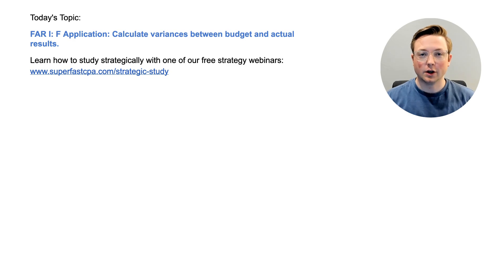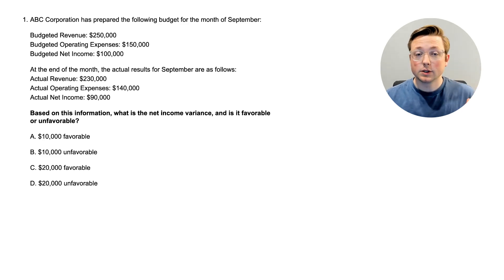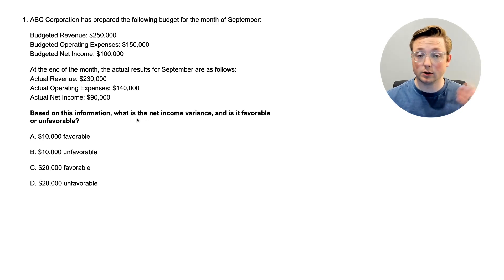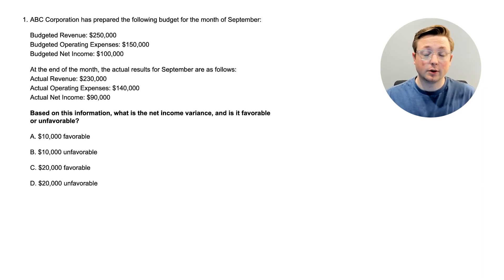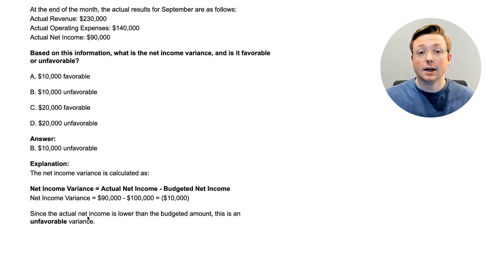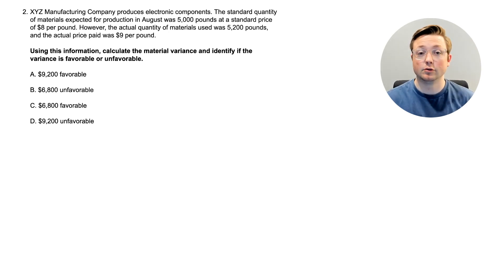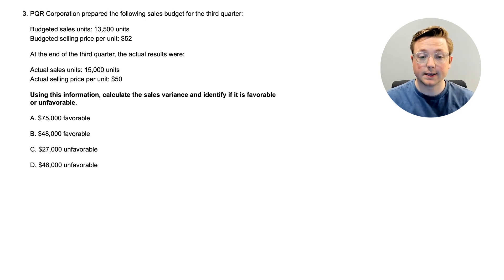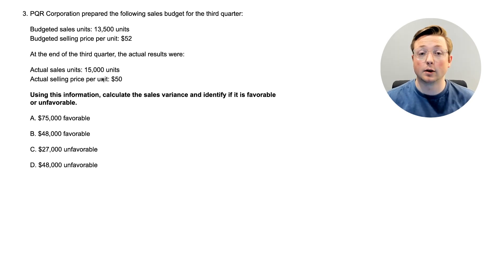FAR CPA Practice Questions: Calculating Variances Between Budget and Actual Results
In this video, we walk through 4 FAR CPA exam practice questions about calculating variances between budget and actual results.

Important Links

00:00 Intro
01:51 Question 1: Calculating Net Income Variance
04:29 Question 2: Calculating a Materials Expense Variance
07:09 Question 3: Calculating Sales Variance
09:26 Question 4: Favorable and Unfavorable Variances
12:59 Pillar Topics